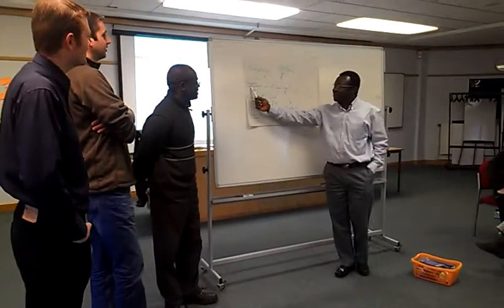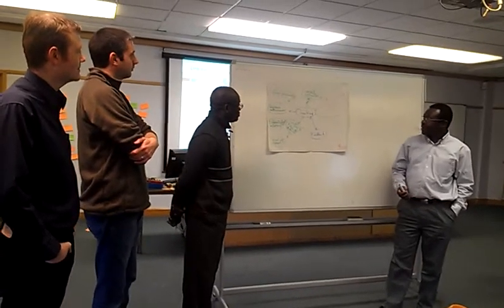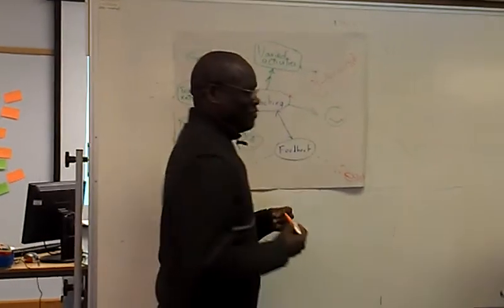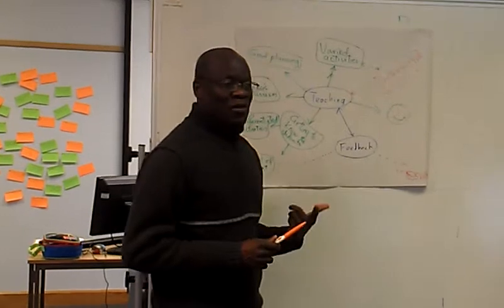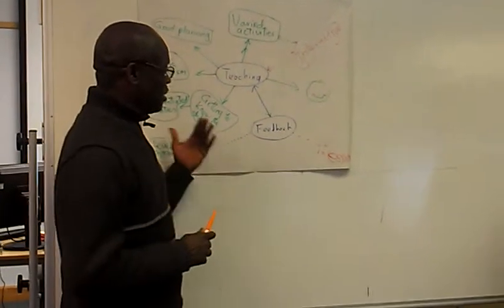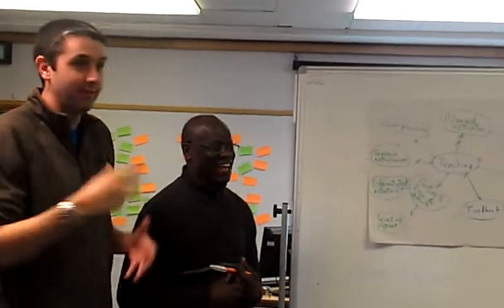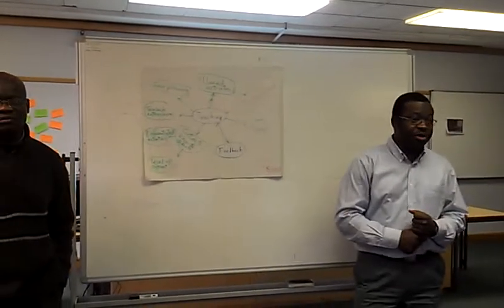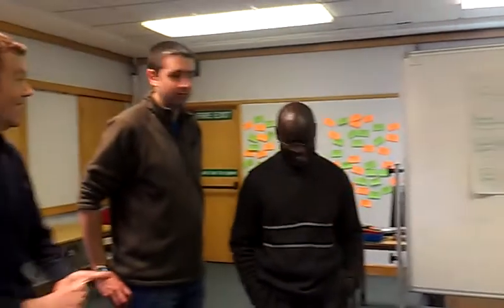LTHE Jan 13 Week 2: Reflecting, Observing